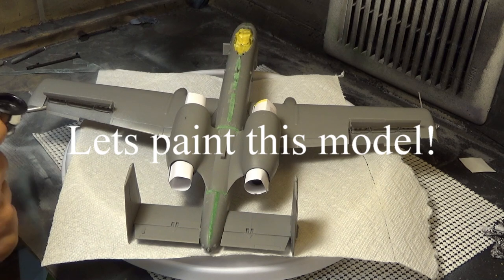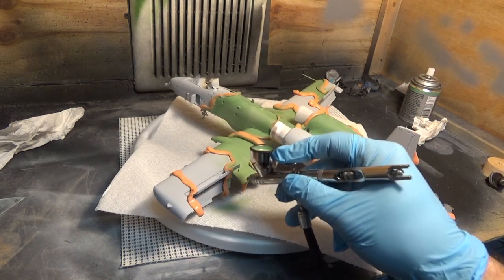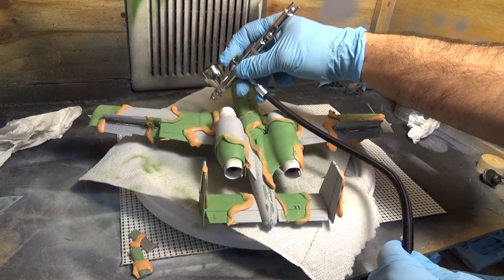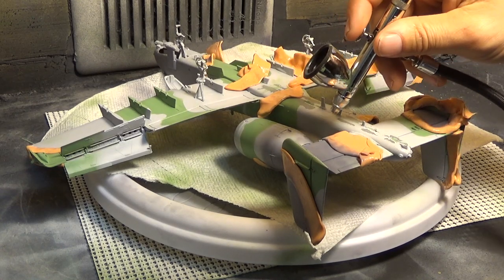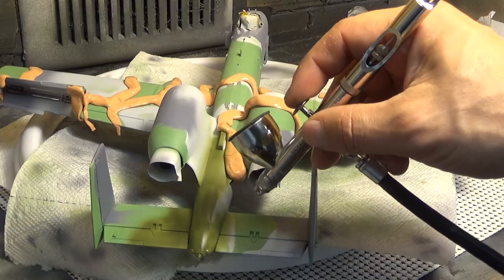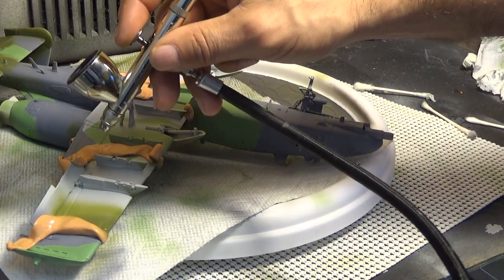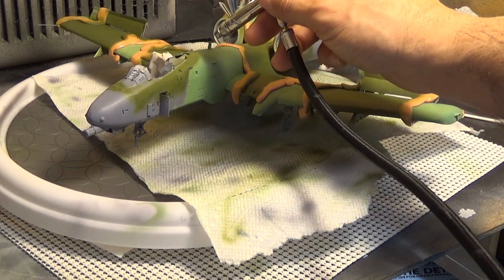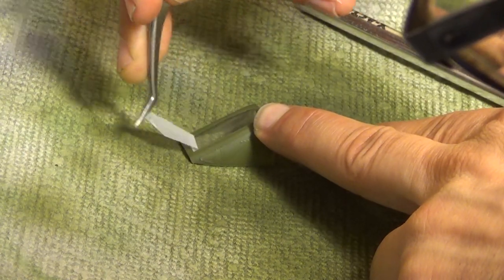Revell A-10 Warthog 1/48 scale Primer and Camouflage airbrush paint. Part 3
Revell A-10 Warthog 1/48 scale plastic model. Airbrushing camouflage using Testors acrylic Light Green, Dark Green, And Dark Gray.